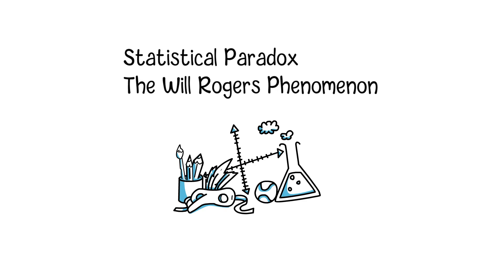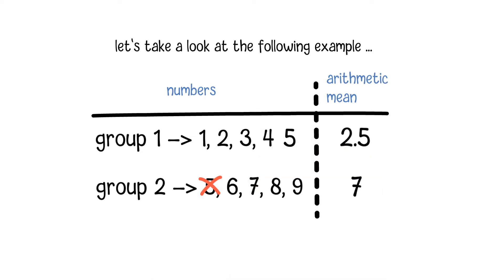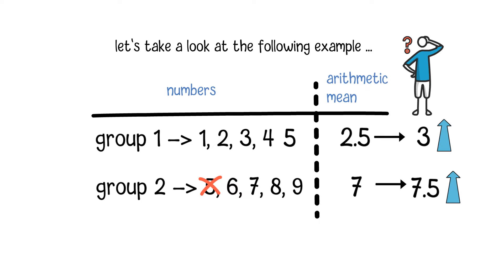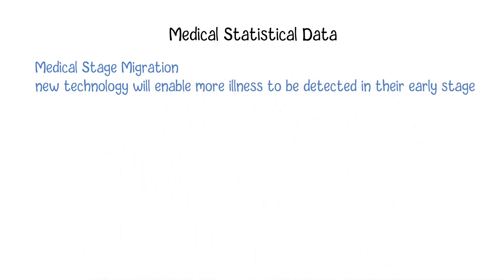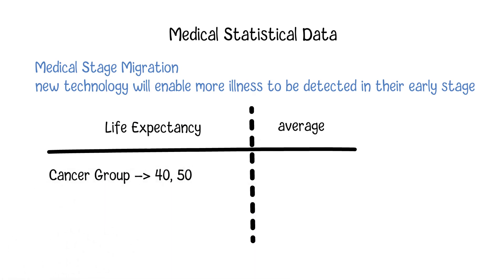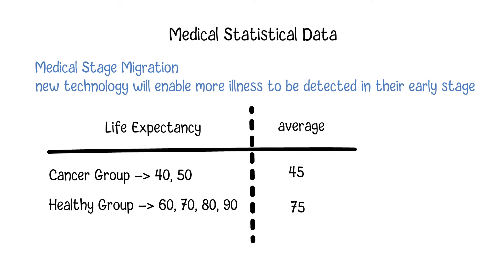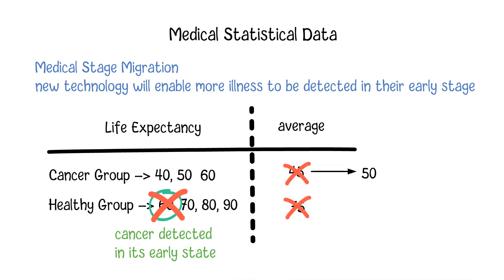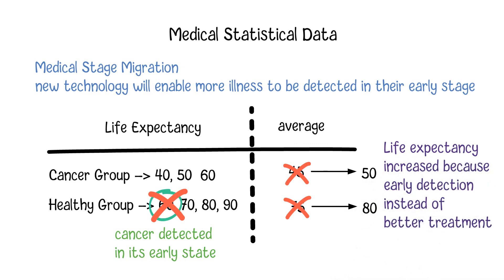The Will Rogers Phenomenon - Statistical Paradox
Before we discuss today's topic, let's take a look at the following example. There are two groups of numbers, the first group contains numbers 1 to 4, and the second group contains numbers 5 to 9. The arithmetic mean of the first group is 2.5, and the arithmetic mean of the second group is 7. Now, let's move number 5 from the second group to the first group, what will happen in the arithmetic mean of two groups? You can see the arithmetic mean values in two groups are both increased to 3 and 7.5 respectively. Intuitively, we may think if we move some values from one group to another one, the arithmetic mean of one group should go up and another one should go down. But this example shows a totally different result. This illustrates the famous Will Rogers phenomenon, which was attributed to U.S comedian Will Rogers.

Sometimes, we may see Will Rogers phenomenon appear in the medical statistical data. There is a term called medical stage migration which indicates that the ever-changing illness detection technology will enable more illness to be detected in their early stage, which causes the movement of those people from healthy to patient groups from the statistical point of view. For example, there are two groups of people included in the medical statistics. One group has two cancer patients whose estimated life expectancy is 40 years and 50 years old. Another group has four healthy people whose estimated life expectancy is 60, 70, 80 and 90 years old. The statistics show that the average life expectancy of both groups are 45 years and 75 years old. Now, we have an advanced cancer detection technology which can detect cancer in its early stage. In the group of healthy people, the technology can help identify that the person whose estimated life expectancy is 60 is in the early stage of the cancer. So, this person will be moved from the healthy group to the patient group. If we recalculate the average life expectancy of those two groups, we will find that the numbers are increased in both groups to 50 years old and 80 years old respectively. From this example, we can see the life span statistics before and after a stage migration use different meanings of "unhealthy", as the cutoff for detection is different.